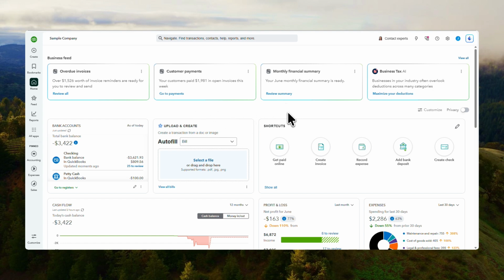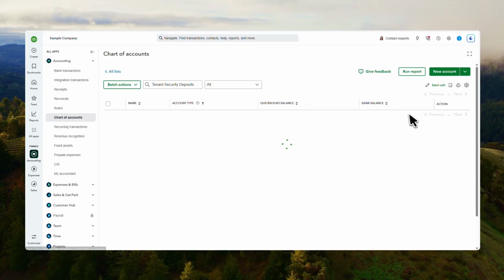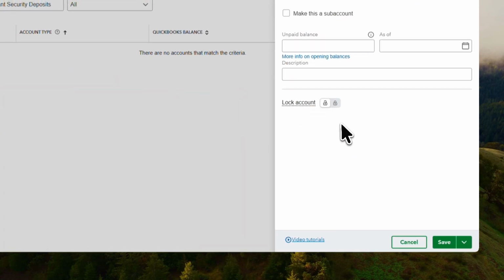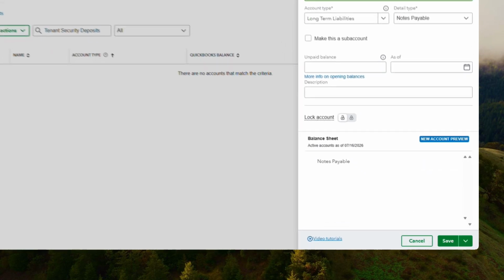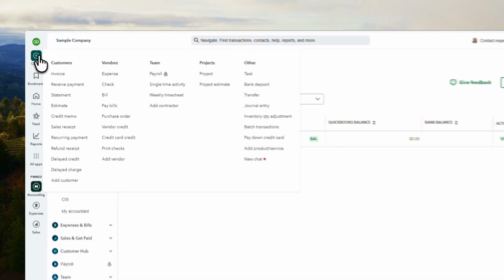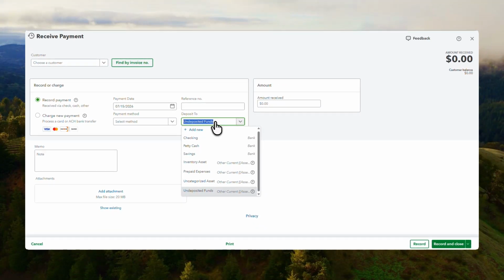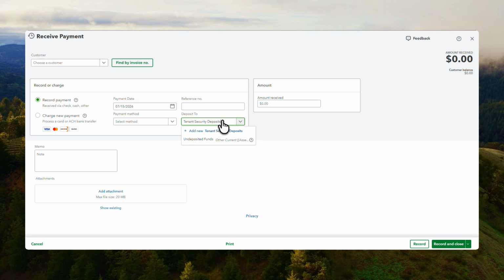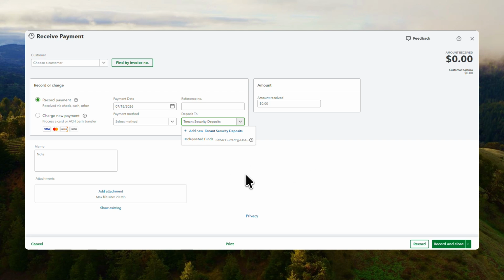How to Handle Security Deposits in QuickBooks Online (2026 Updated Guide)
Learn how to handle security deposits in QuickBooks Online the right way! In this 2026 step-by-step beginner tutorial, I'll show you how to record customer security deposits, track deposit liabilities, apply deposits to invoices when needed, and keep your accounting records accurate. Perfect for beginners and anyone looking to better manage their accounting and bookkeeping.